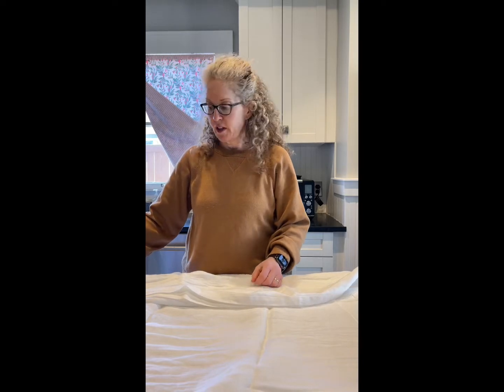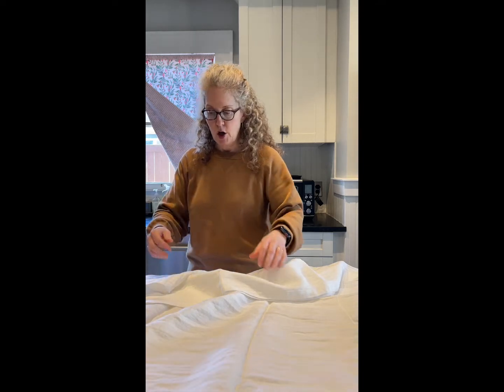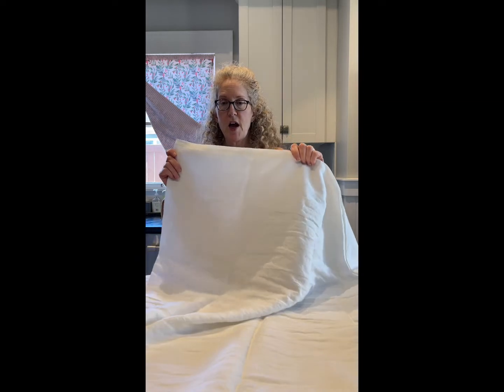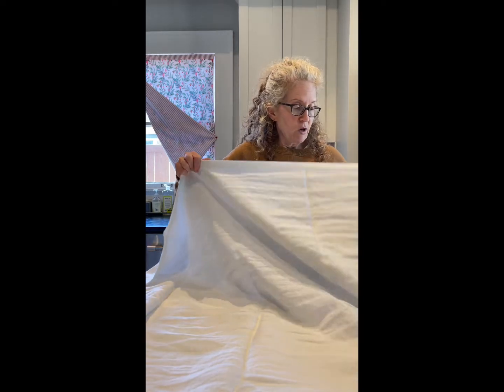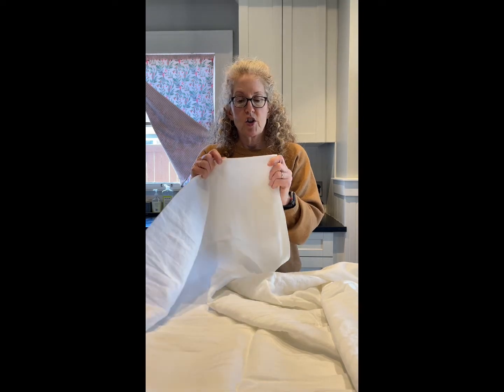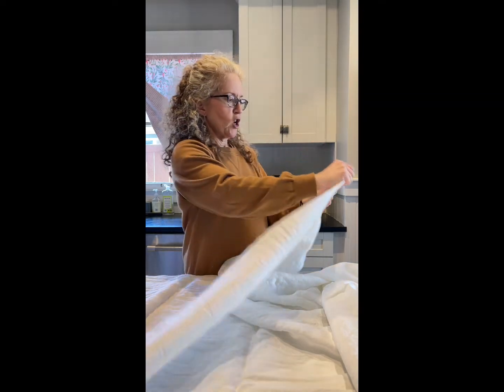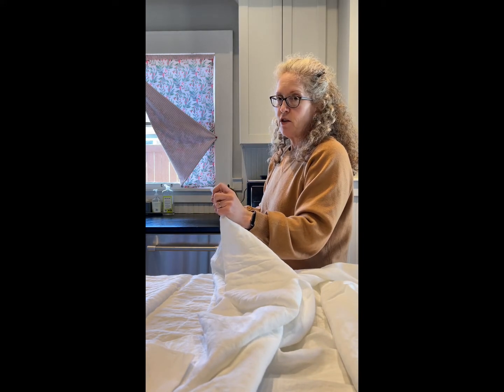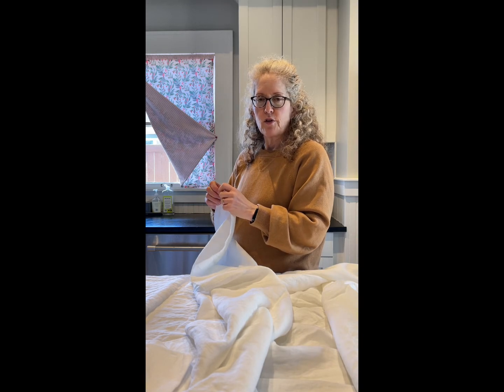How to Make a Lined Linen Drape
If you are looking for full linen drapes that are lined, try making them yourself.  In this tutorial, I'm explaining how I sewed mine with just two seams.